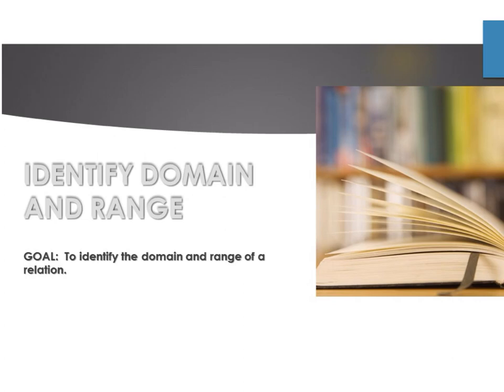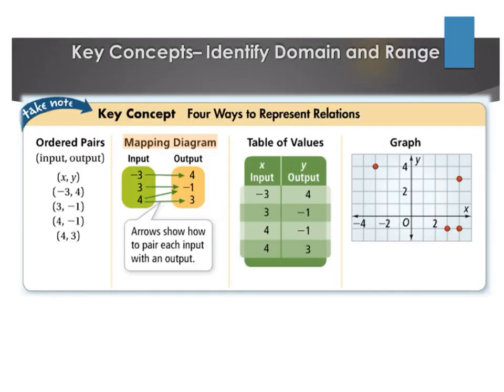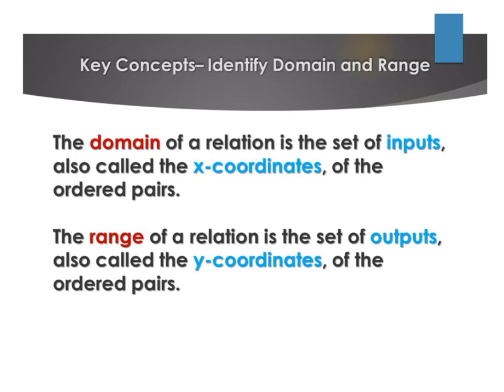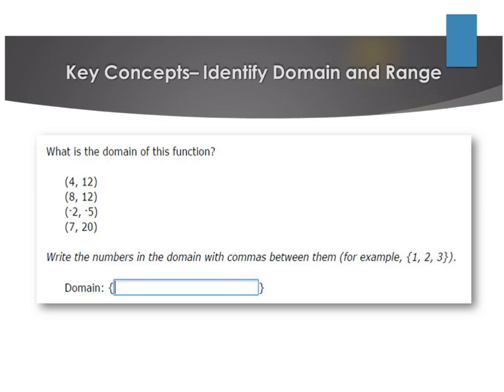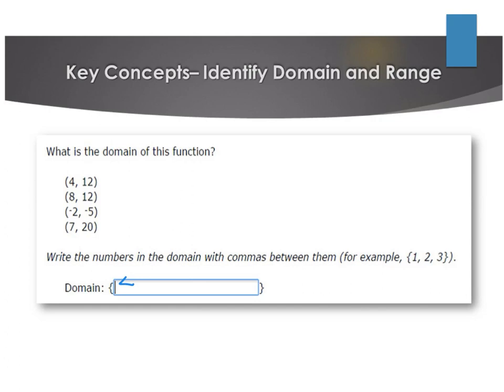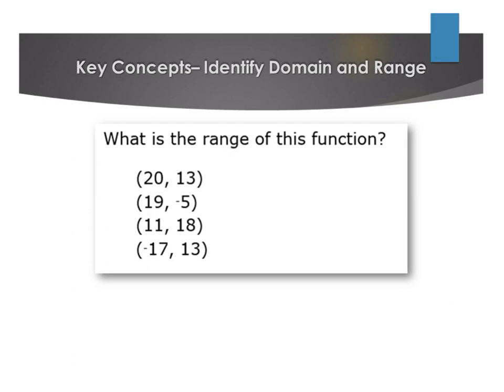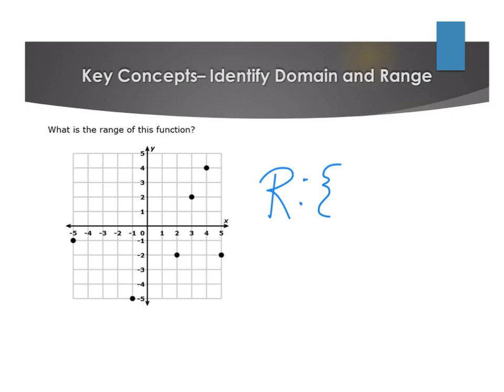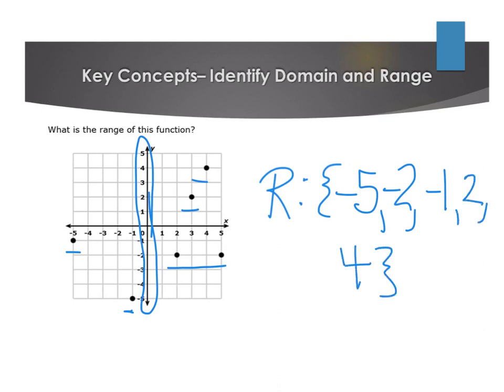Domain and Range